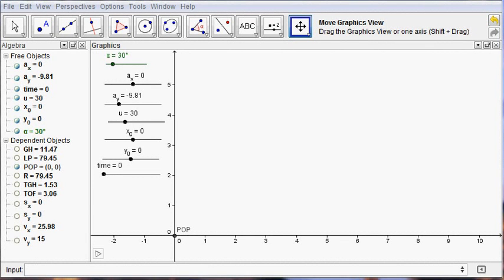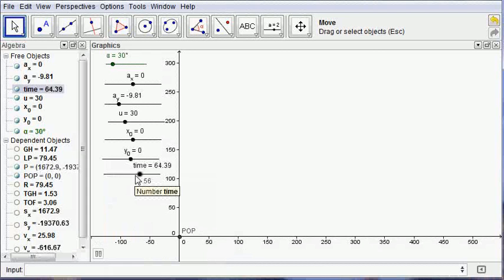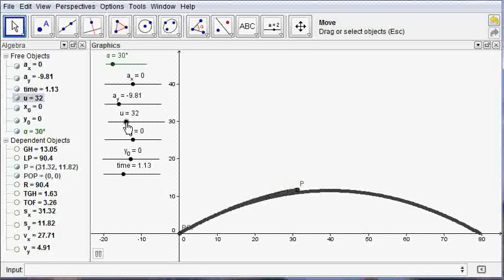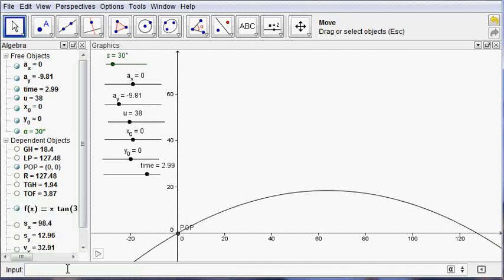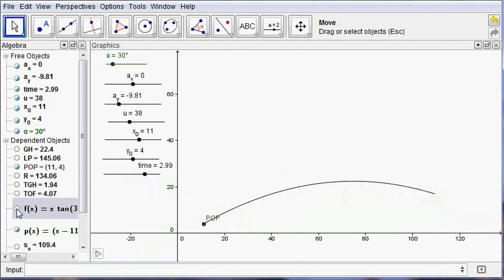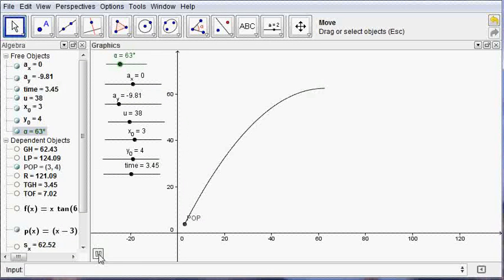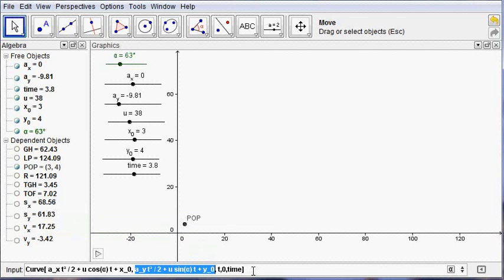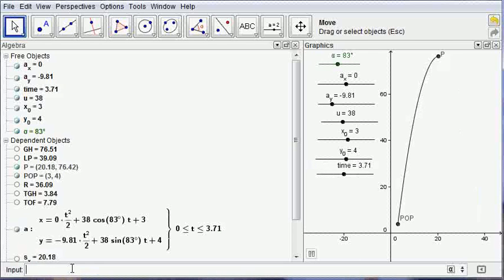projectile3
The third in a series of videos using Geogebra version 4 to simulate projectile motion.